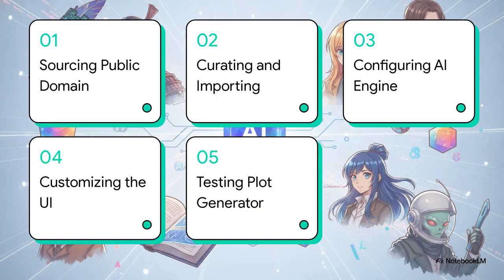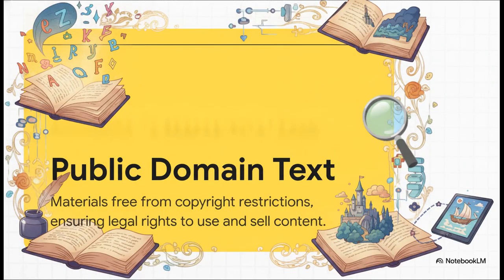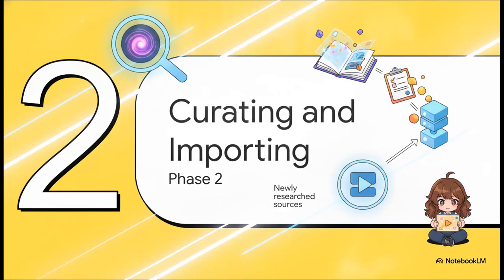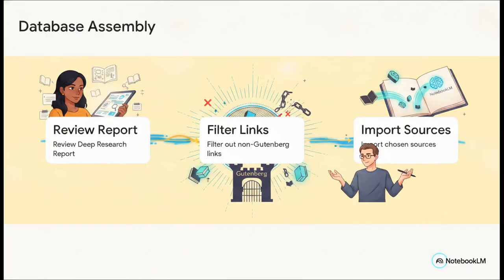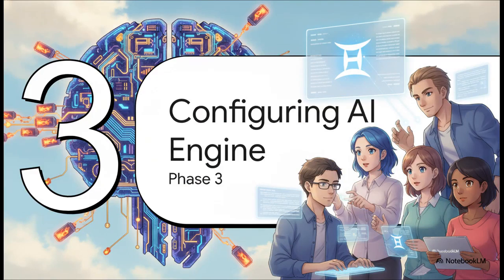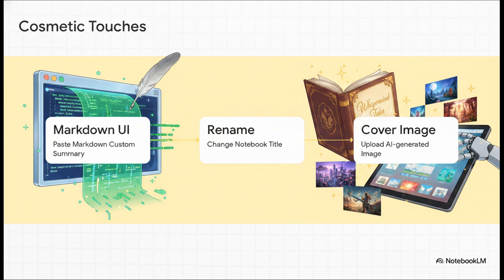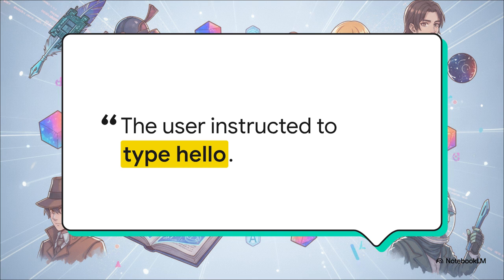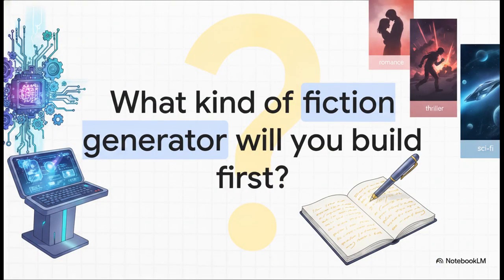Claude 3.5 Sonnet Computer Use is INSANE! Your AI Can Control a Computer 🤯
🔥 Claude 3.5 Sonnet's new Computer Use feature is a complete game changer!

Imagine an AI that doesn't just chat—it can actually see your screen, move the mouse, click buttons, type text, browse websites, and complete real tasks just like a human assistant.

In this video, you'll discover:

✅ How Claude's Computer Use feature works
✅ How AI agents can control desktop applications
✅ Building autonomous AI workflows with Claude
✅ Web research, data entry, testing, and coding automation demos
✅ Claude 3.5 Sonnet vs Claude 3.5 Haiku
✅ The future of AI agents and digital workers
✅ Safety tips and best practices for deploying AI agents

This breakthrough moves AI from being a simple chatbot to becoming a true digital employee capable of performing complex tasks across multiple applications.

If you're interested in AI agents, automation, Claude AI, Anthropic, no-code tools, or building an AI business, this video is for you.

🚀 The age of AI workers has officially arrived.